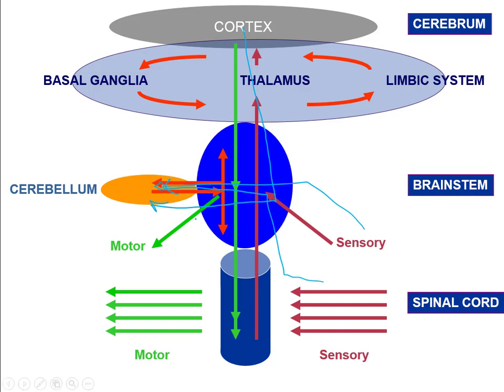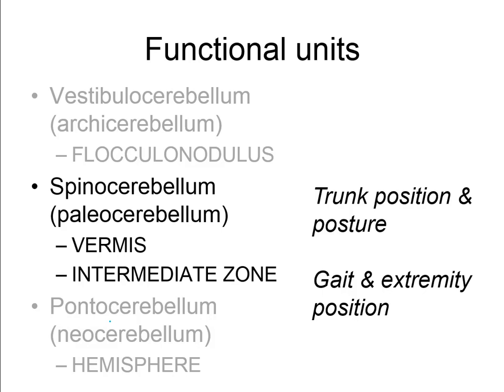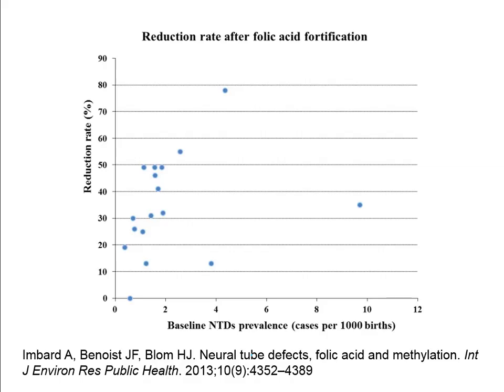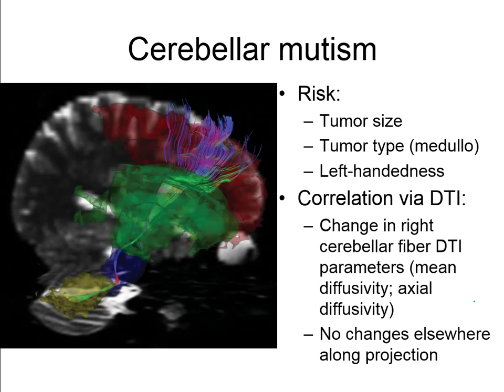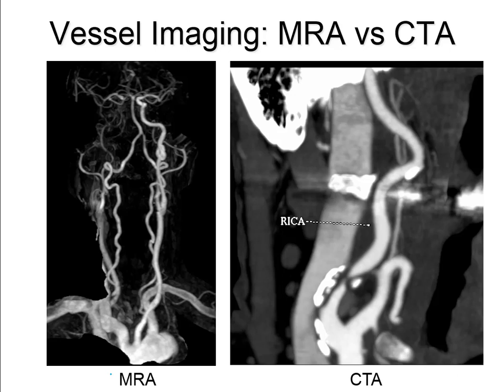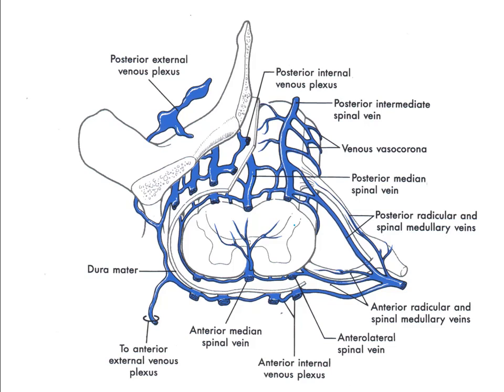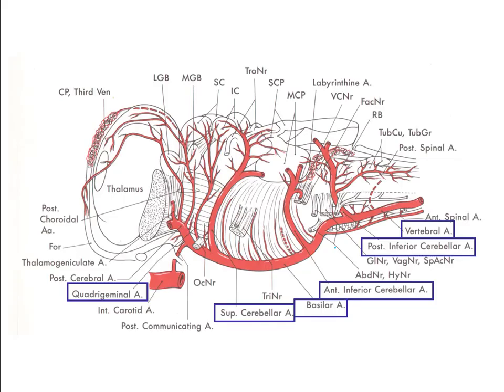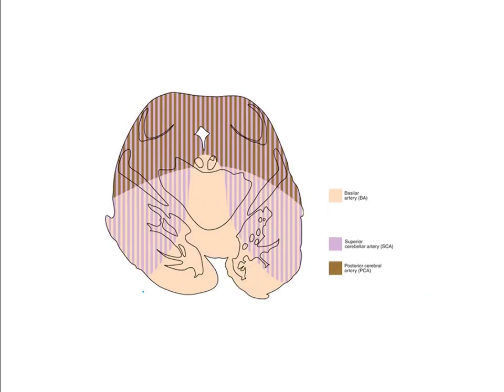HST130 Lecture 7 2019